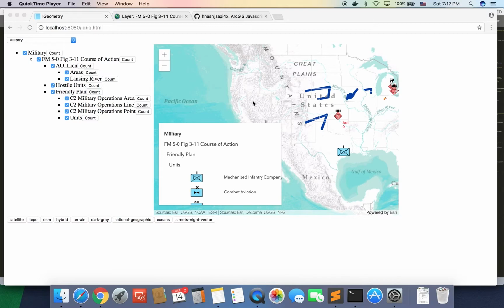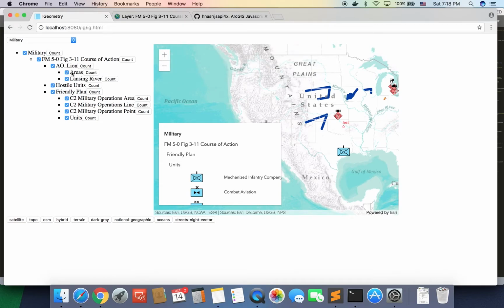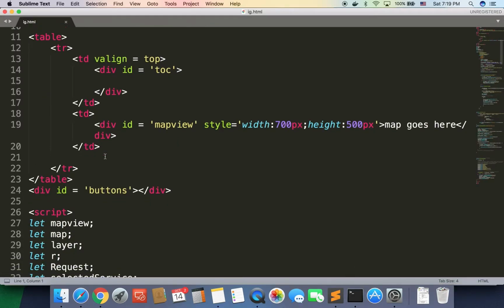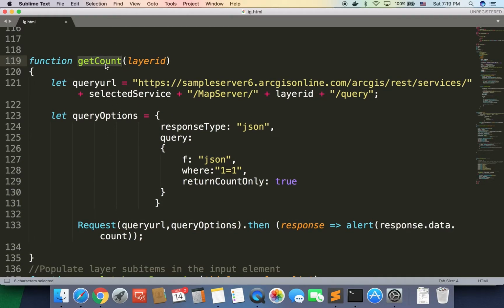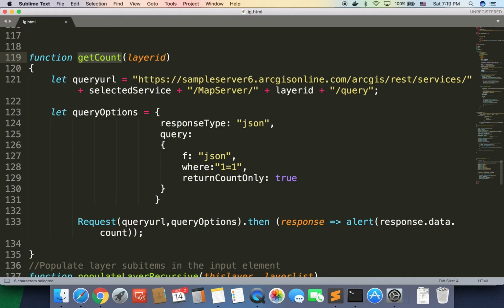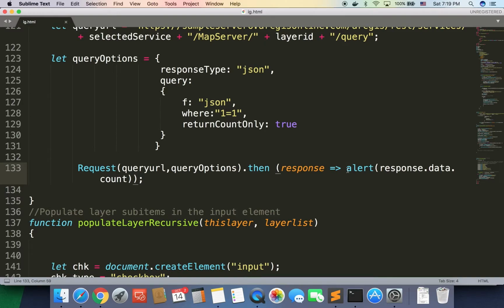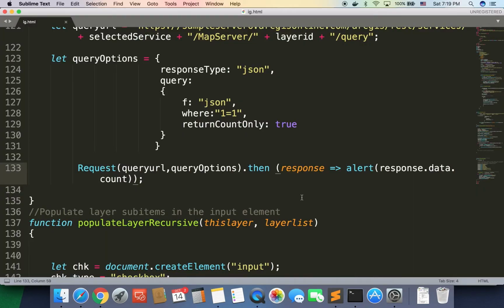ArcGIS Javascript API esrijs 4.x - 12 - Query REST end point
Bonus episode  - fun with feature count

Stay Awesome!